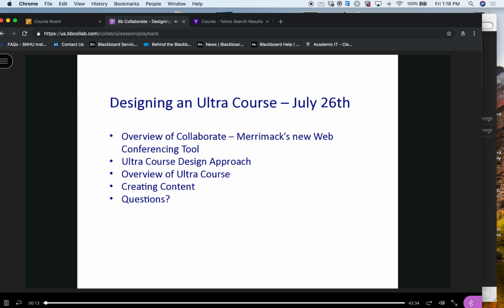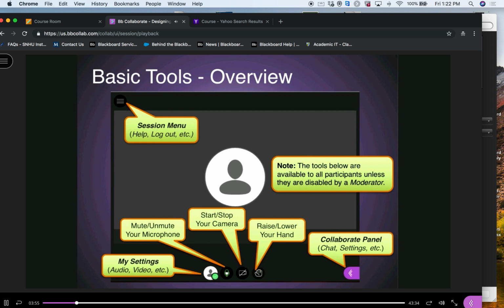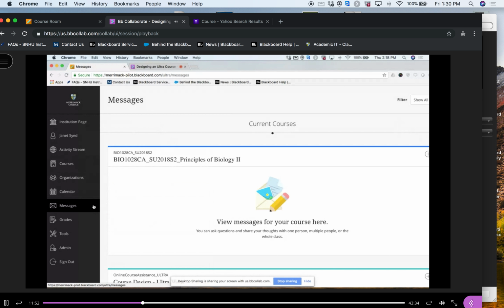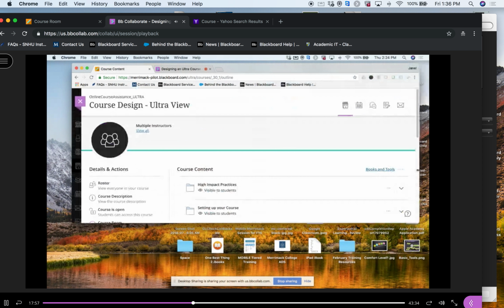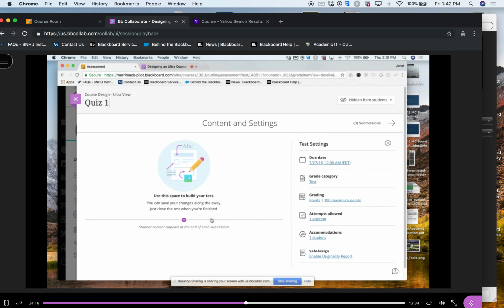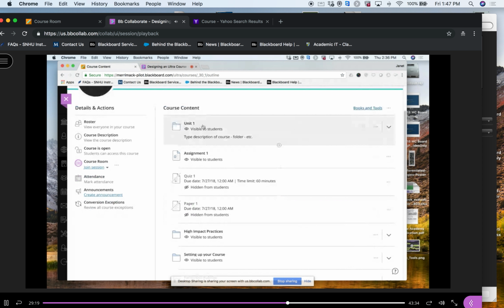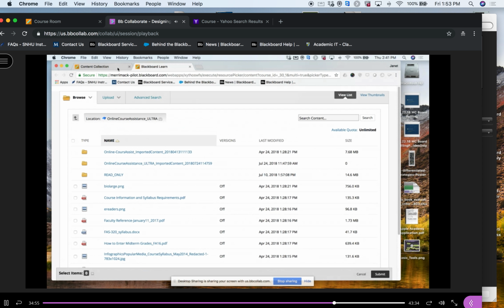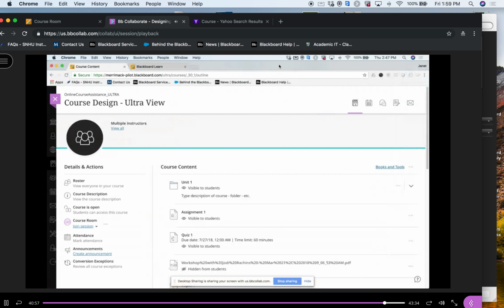Blackboard Ultra Designing an Ultra Course